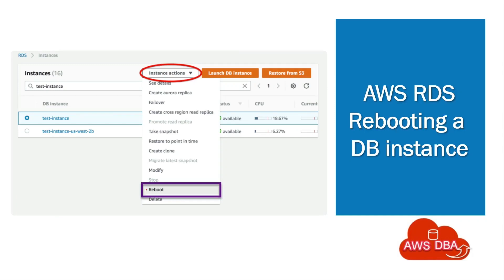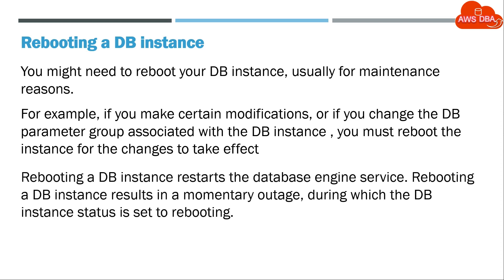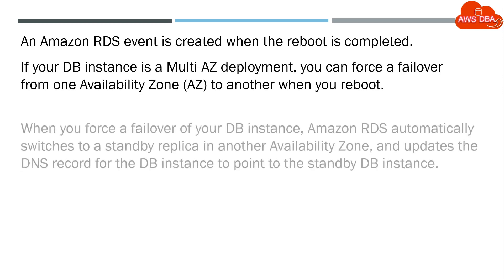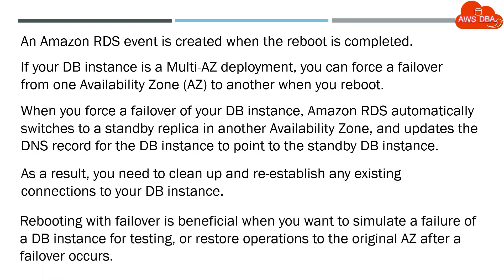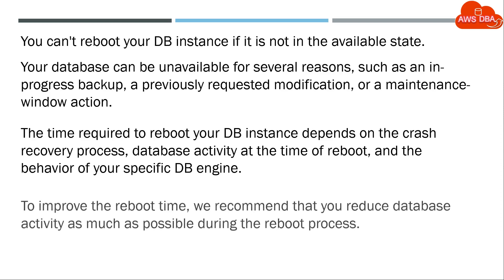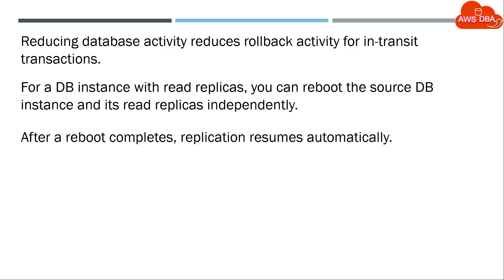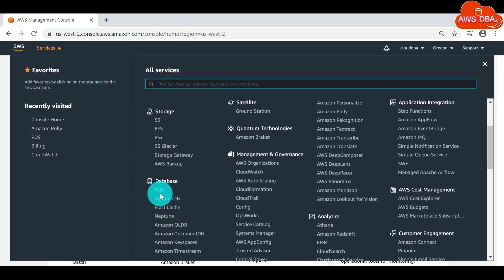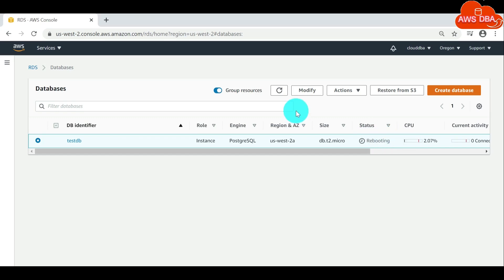07 Rebooting a DB instance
Rebooting a DB instance

postgresql tutorial,
postgresql download,
rds,
aws,
Postgres,
PostgreSQL,
MySQL,
SQL SEVER,
DBA,
Oracle,
Oracle DBA,
aws certification,
aws solution architect certification,
cloud computing,